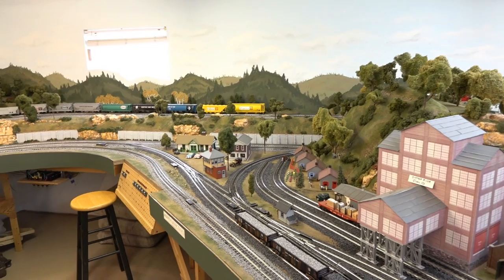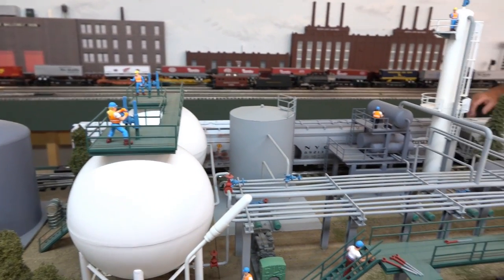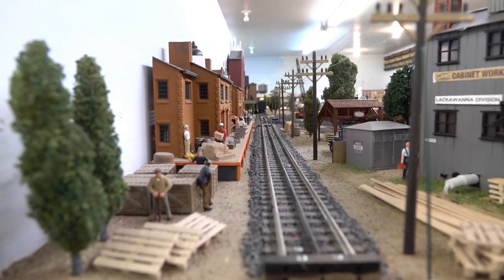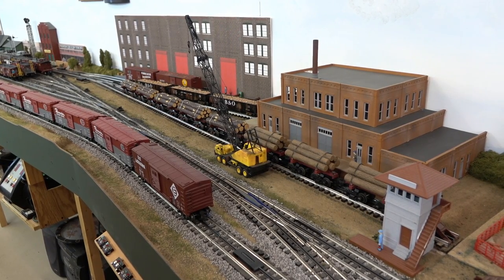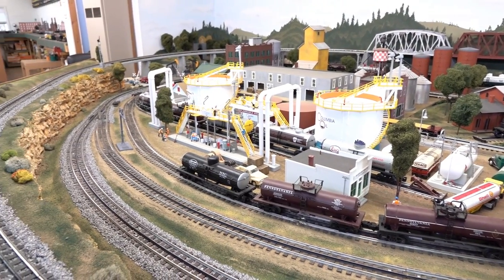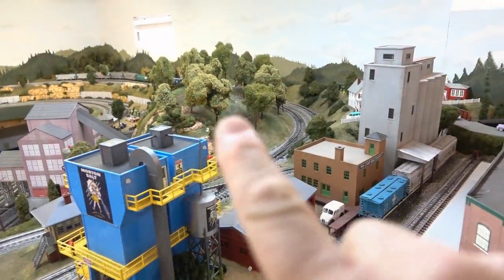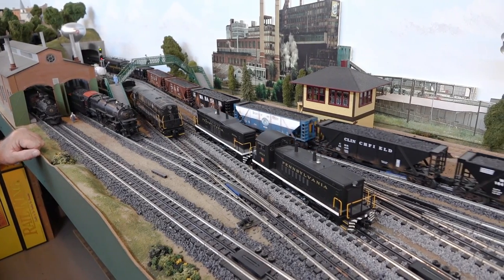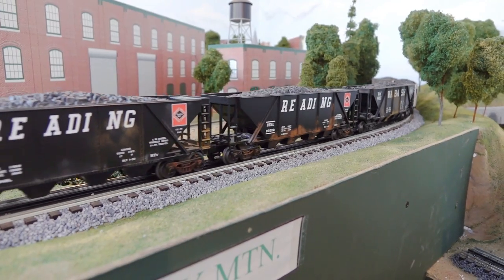Layout Tour: Bob Yerkey's O Gauge PRR Layout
Welcome to another Bennett Railroad Layout Tour! This video covers Mr. Bob Yerkey's gorgeous O Gauge Hi-Rail layout. This 1500 sg ft layout is Bob's rendition of the PRR's Renovo Division. Join us as we get a personal tour of the layout from Bob, then follow some trains across the layout.

This is the first O gauge layout I have visited, and it is real fun to see such BIG trains running! The layout ran perfectly and seeing the trains run through the scenery was spectacular.  Most of Bob's locomotives are sound equipped and some even have smoke. As Bob stated, it isn't like the old Lionel stuff from our youth!

I want to express my sincere appreciation to Bob for his gracious hospitality and willingness to share his wonderful layout with us! THANK YOU Bob!